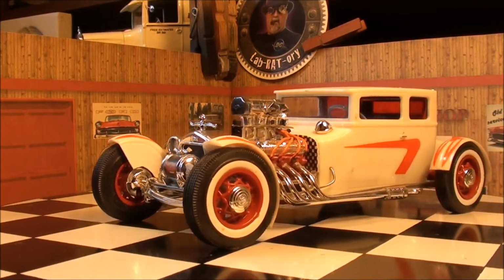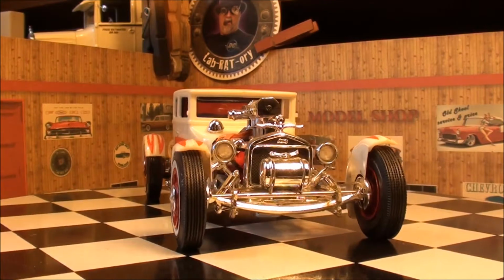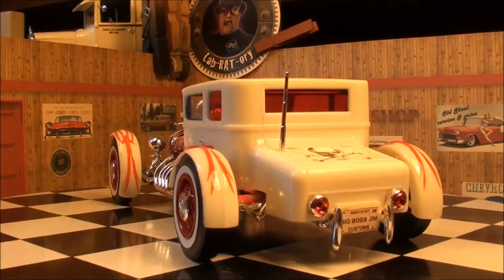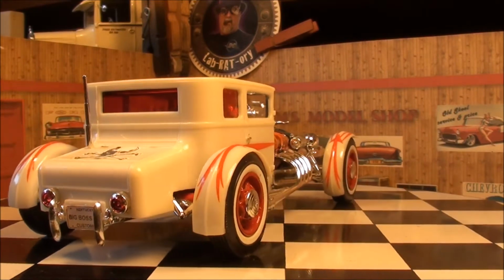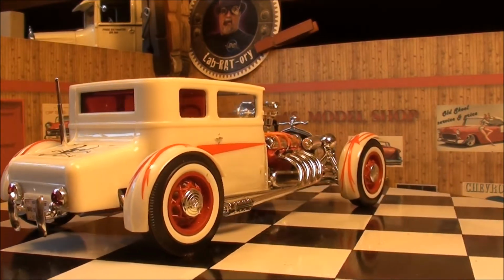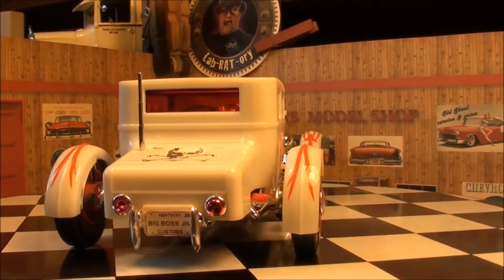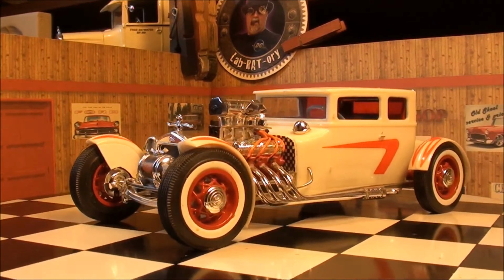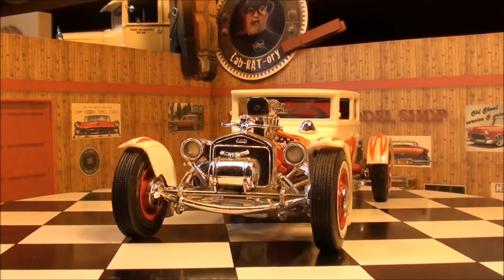Club Car 1.wmv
The Rejects model car club, this is the first out of 2 kits, I hope you enjoy